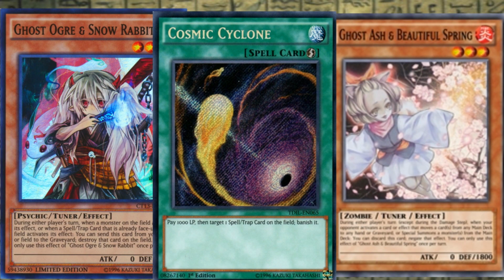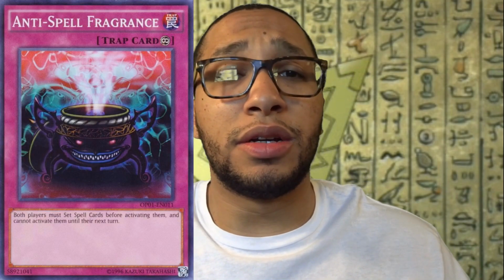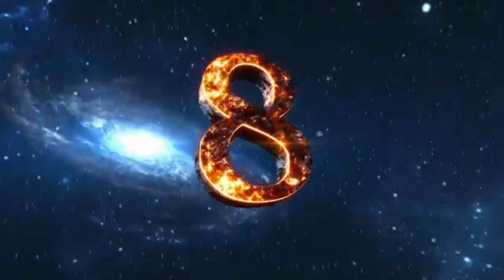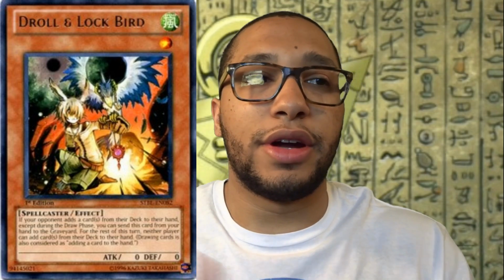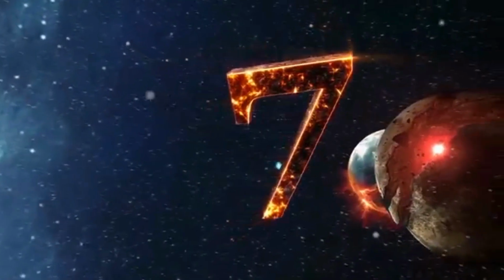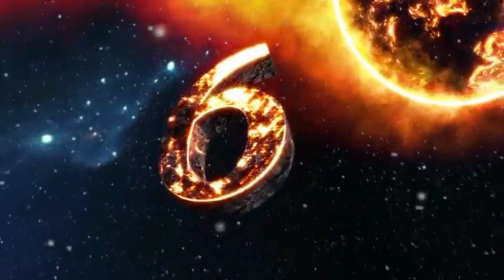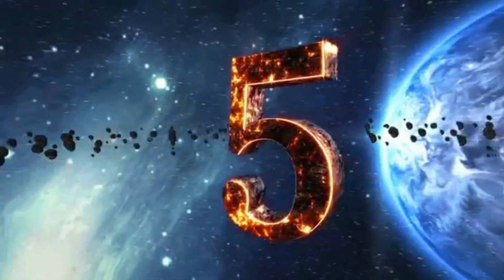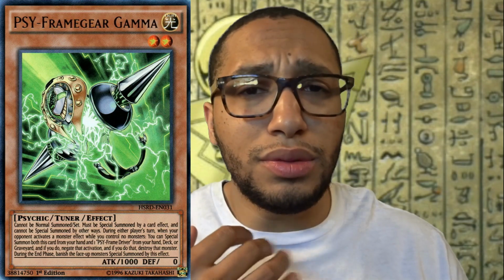Top 10 BEST Side Deck Options Post The June 12th 2017 Format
Top 10 BEST Side Deck Options Post The June 12th 2017 Format : In this video i will be going over some of the best side deck cards in the current format.